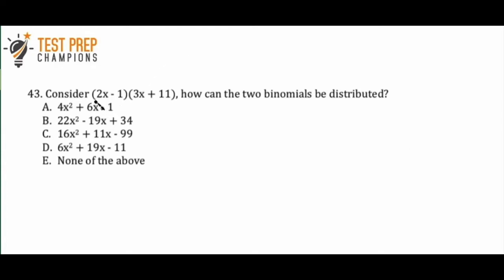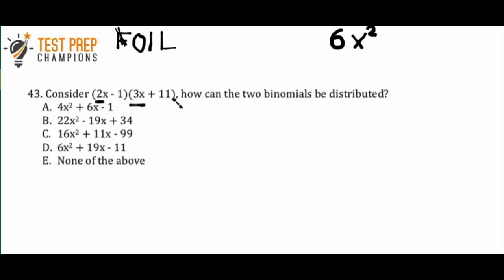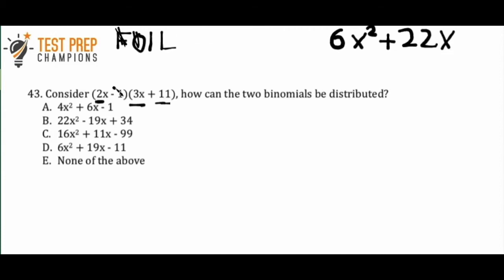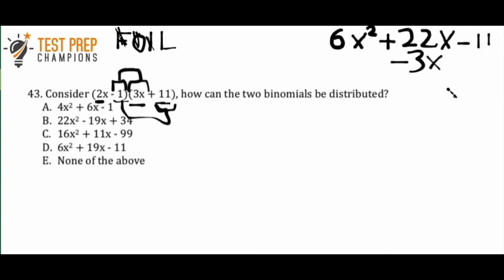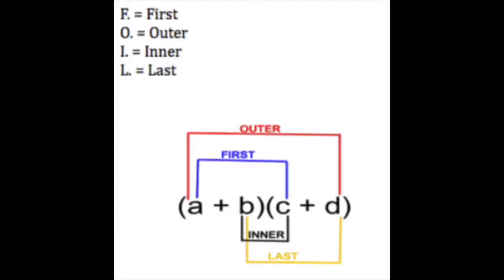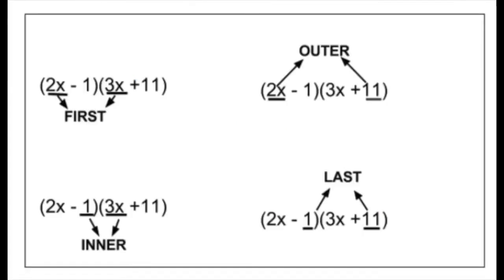How to Use the FOIL Method to Distribute Binomials for GED Math [Fast Lesson]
Learn how to use the FOIL method to distribute binomials for a better score on GED math.

This video is a clip taken from a longer GED math video with practice questions on other important math topics.

Looking for GED math videos with practice questions similar to what you can expect on the real test? You might like one of these videos: